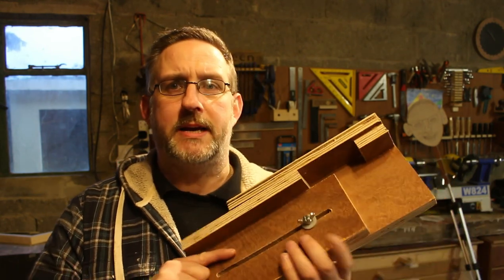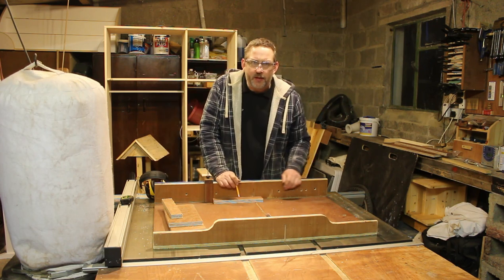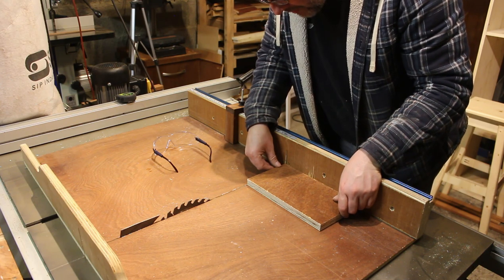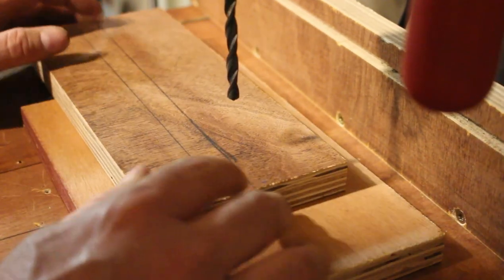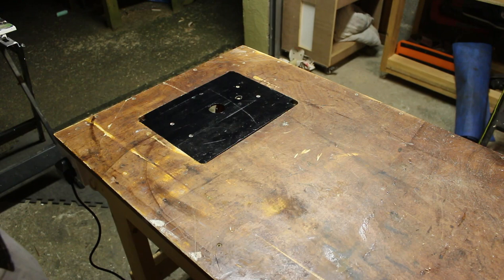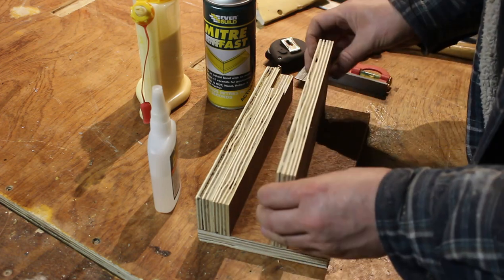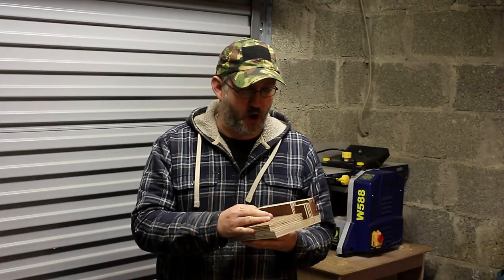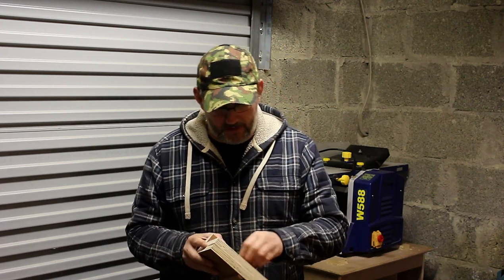Pen Blank Cutting Jig for the Bandsaw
I got this idea from another video on YouTube. After reaching out to the original maker, i gained his permission to make my own for my own channel.

Thanks to Keith for this idea, its was superb!